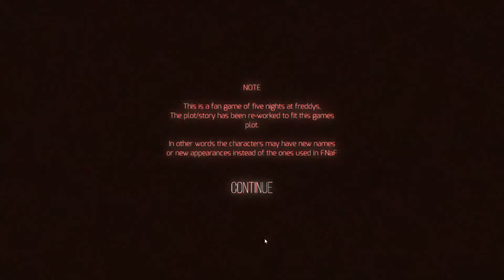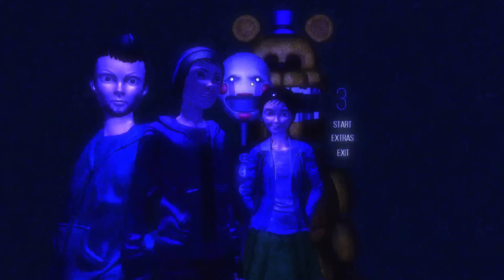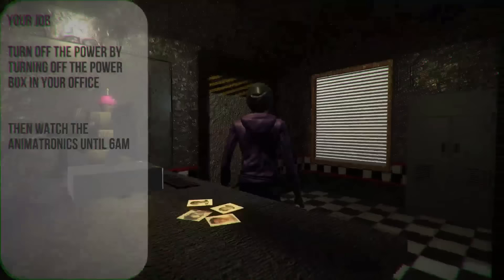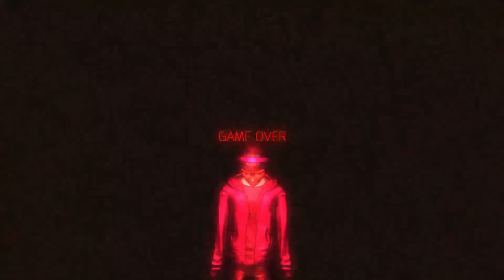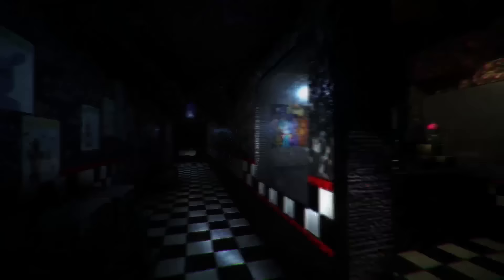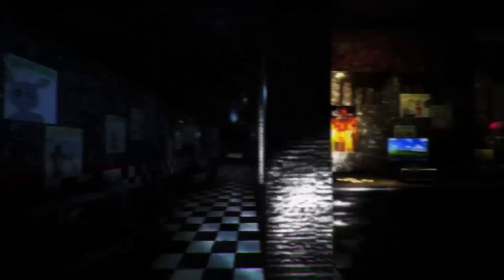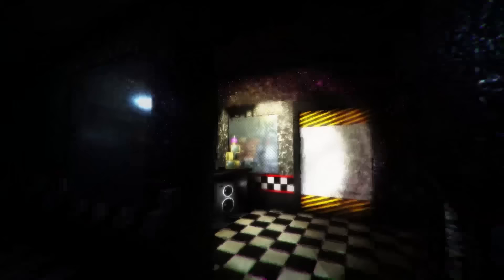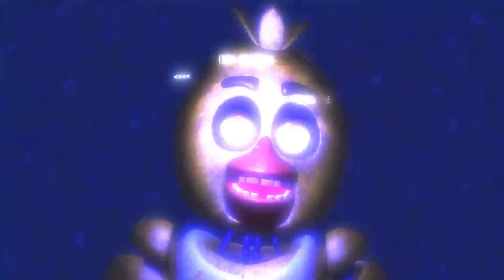FREDBEAR AND FRIENDS | Five Night at Fredbear's 3 (Free Roam Five Nights at Freddys)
Freddy, Bonnie, And Chica Attack! | Five Night at Fredbear's 3
Lets Go For 1,000 LIKES For More Five Night at Fredbear's 3!